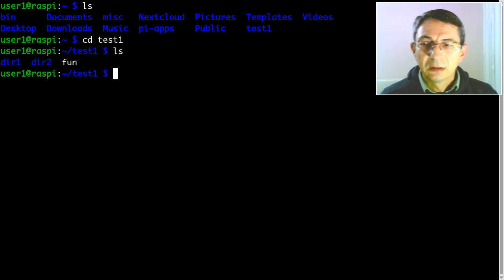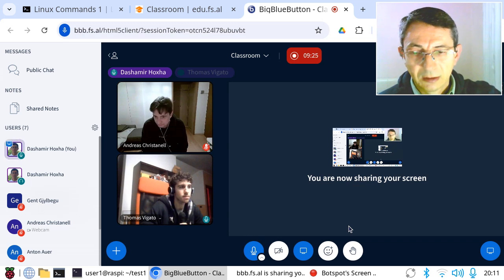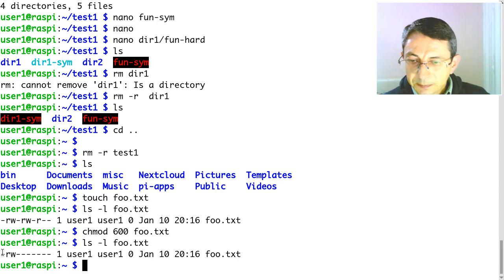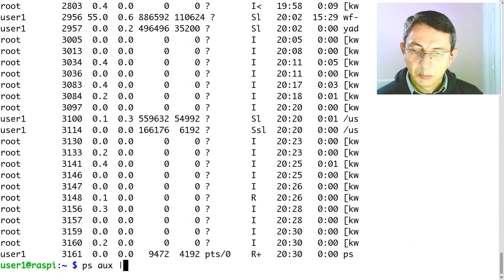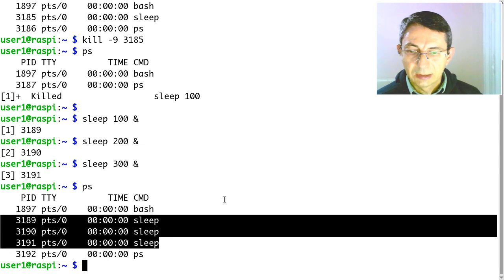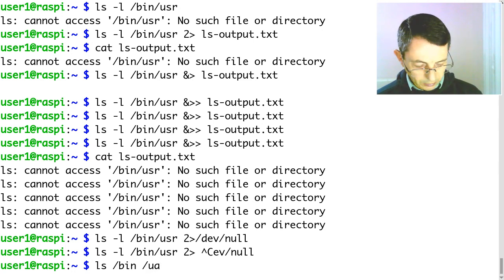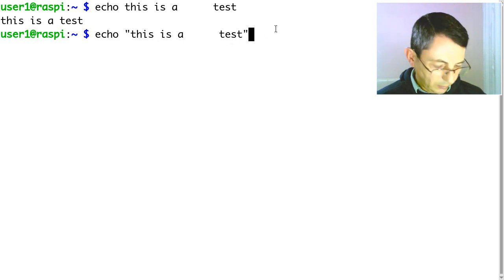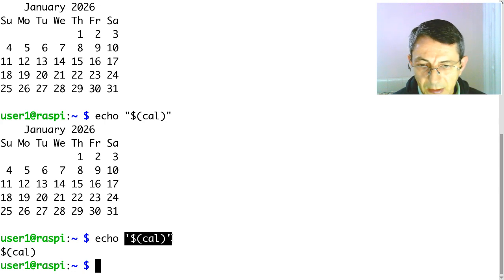Cloud Apps (2026): Meeting 02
Basic Linux commands:

- hard links and symbolic links
- ownership and permissions
- processes
- redirecting and pipelines
- shell expansions and quotes